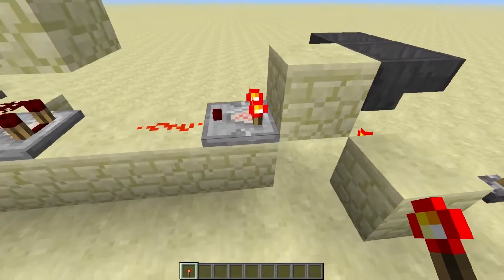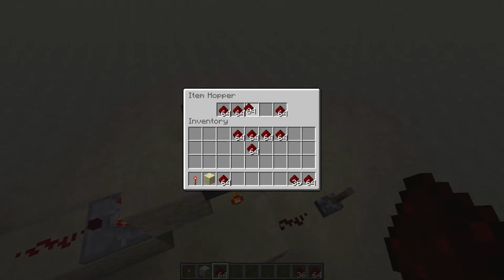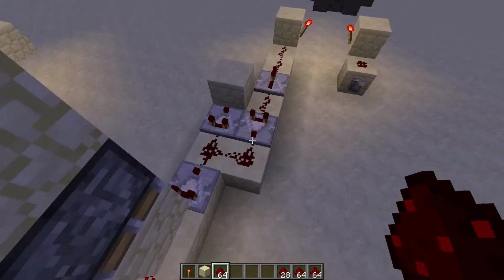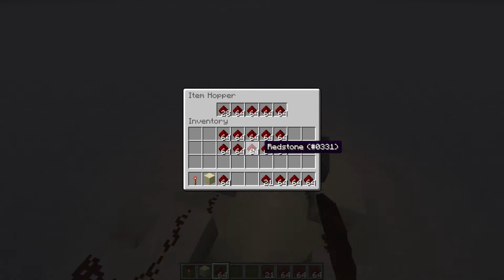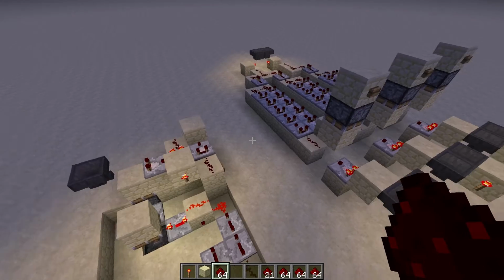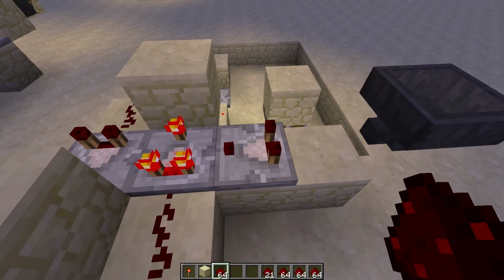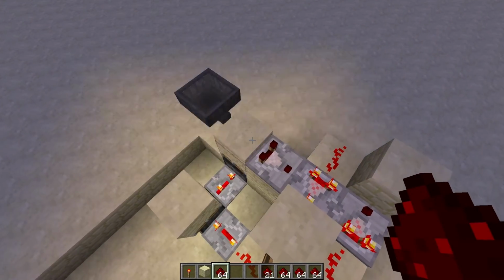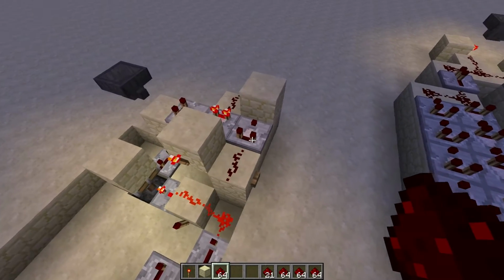Video response for Etho's Pet Project "Challenging Problem"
Here's a simple idea how to address it. Solution is neither perfect nor complete. But then it wouldn't be fun, right?